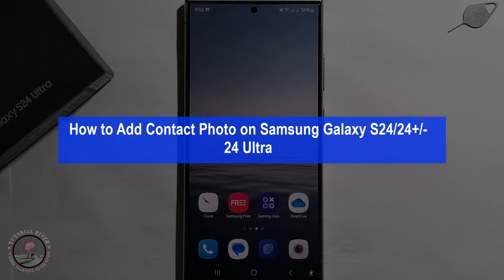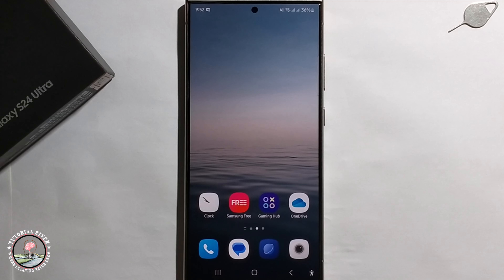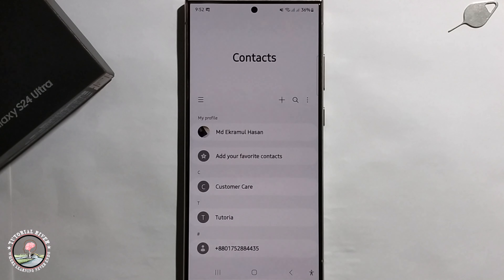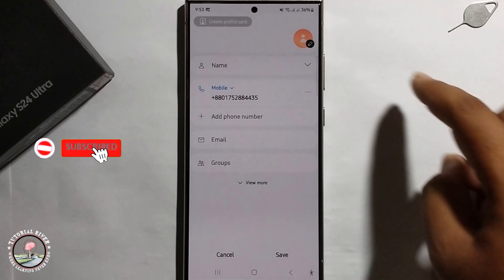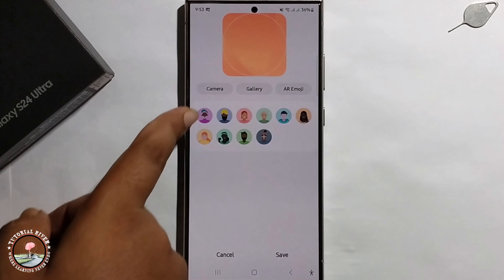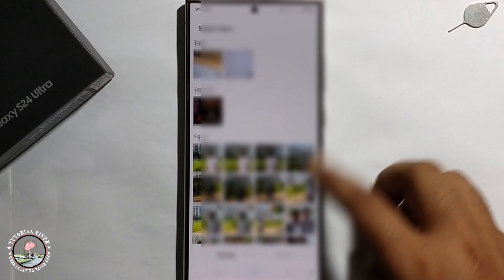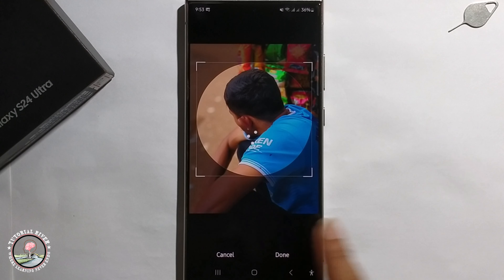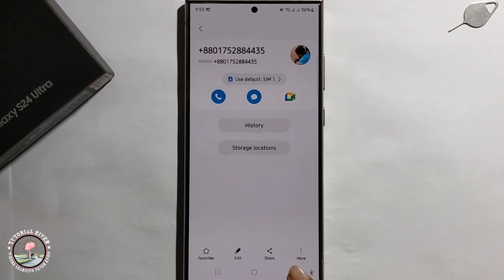How to Add Contact Photo on Samsung Galaxy S24 /S24+ /24 Ultra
If you want to Add Contact Photo on Samsung Galaxy S24 /S24+ /24 Ultra, you're in the right place because this video will show you how.